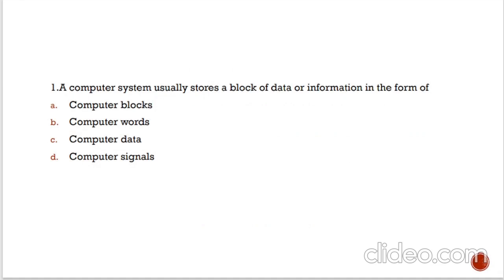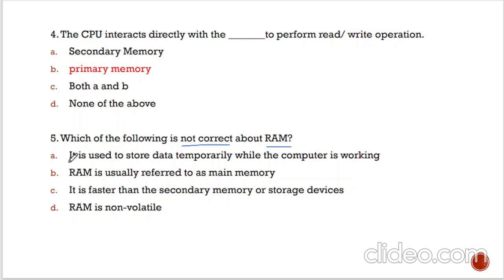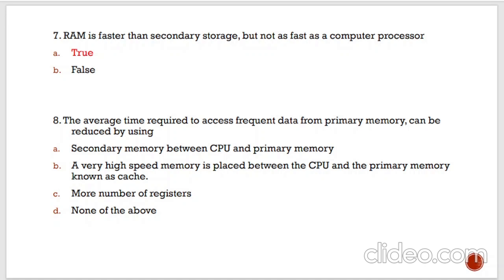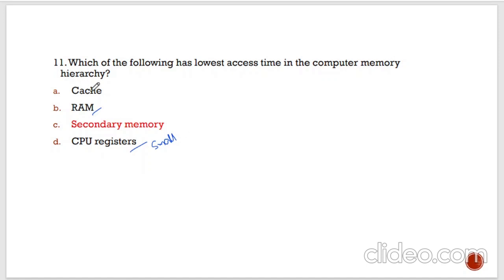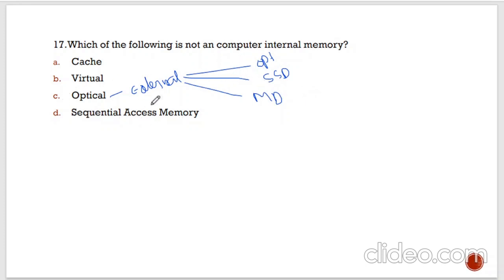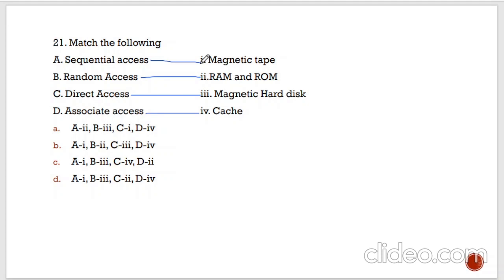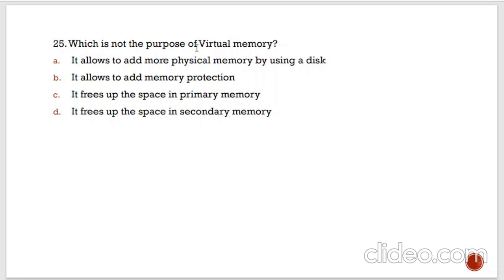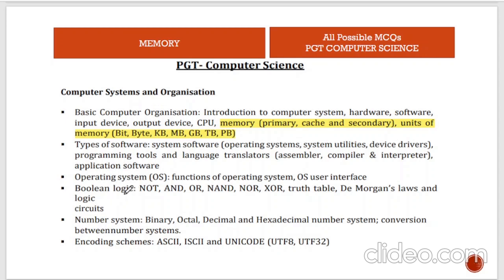#3 Memory Devices-All possible MCQs with Concept - EMRS/HPSC/BPSC/DSSSB/KVS/NVS/All CS Exams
📚 Welcome to Syllabus wise MCQS series of our comprehensive Teaching Exam Preparation series! 🌱 In this video, we delve even deeper into the essential concepts and strategies that will help you excel in the upcoming EMRS exam. Whether you're a seasoned student or just getting started, this video is designed to equip you with the knowledge and tools you need to confidently tackle the exam.

🔍 In this edition, we'll cover:

Advanced Topic Breakdown: We'll explore the more complex topics that are often featured in the Teaching exams. Our expert instructors will break down these subjects into easily digestible explanations, making sure you're prepared for any question that comes your way.
Problem-Solving Techniques: Learn tried-and-true problem-solving techniques specifically tailored to the challenges posed by the EMRS exam. We'll guide you through step-by-step solutions to sample problems, helping you build confidence and accuracy.
Time Management Strategies: Time is of the essence in any exam. We'll provide you with effective time management tips and strategies, ensuring you can tackle all sections of the EMRS exam without feeling rushed.
Practice Questions and Quizzes: Test your understanding with interactive practice questions and quizzes throughout the video. Reinforce your learning by actively participating and checking your answers against our explanations.
🚀 Our goal is to empower you with the skills and knowledge needed to achieve your best performance on the EMRS exam. Remember, preparation is key, and with our expert guidance, you're taking a significant step towards your success.

If you haven't watched Part 1 yet, make sure to check it out for a solid foundation before diving into this video.